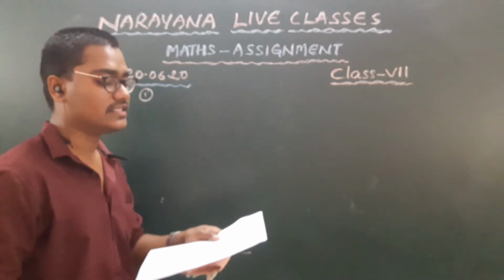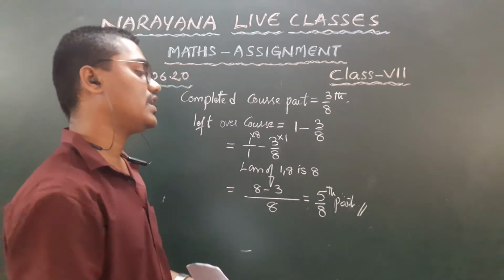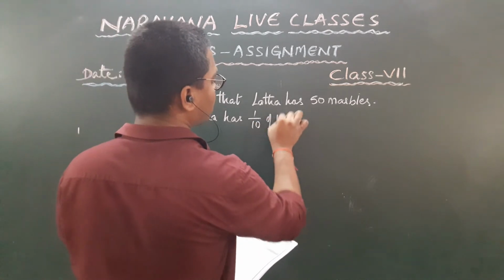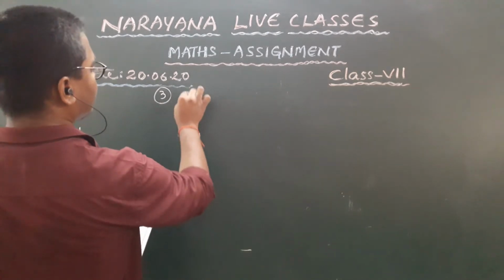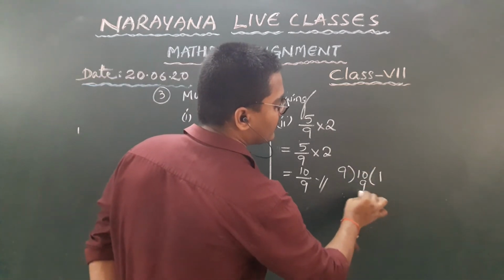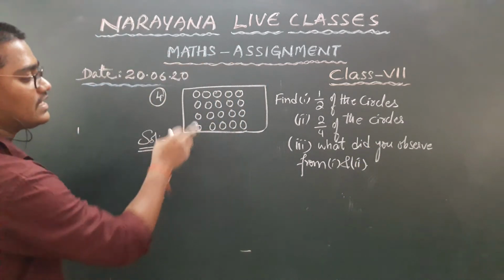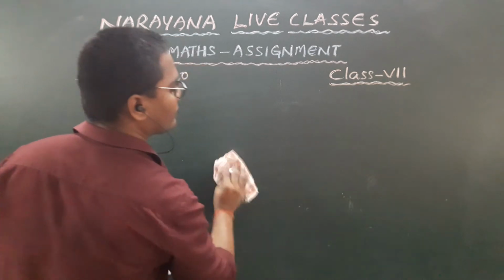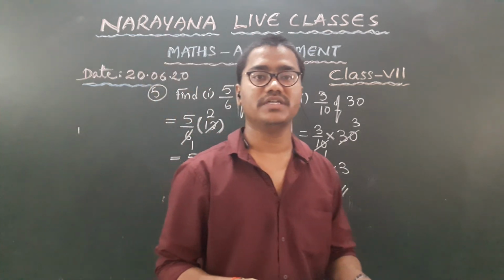TS CLASS 7 MATH FRACTIONS 20 06 20